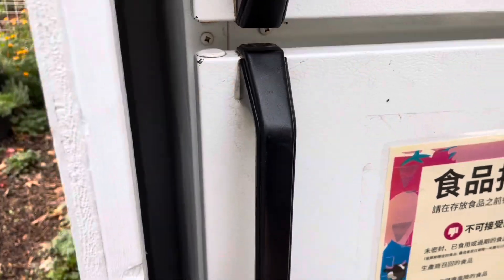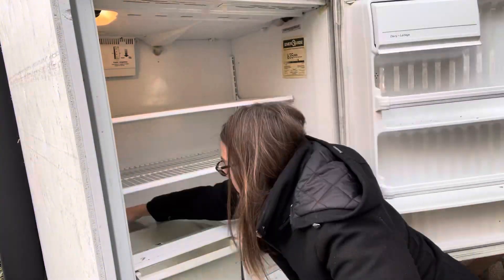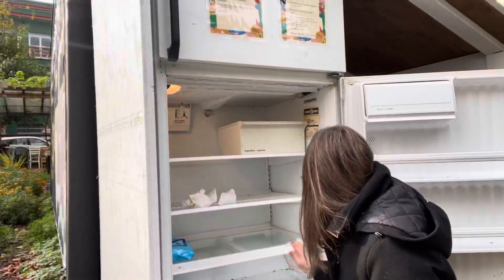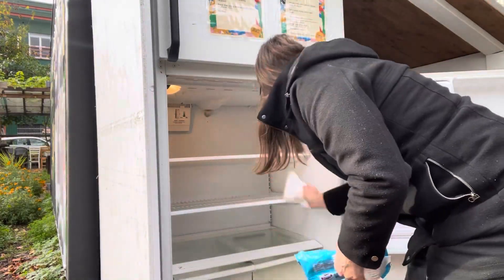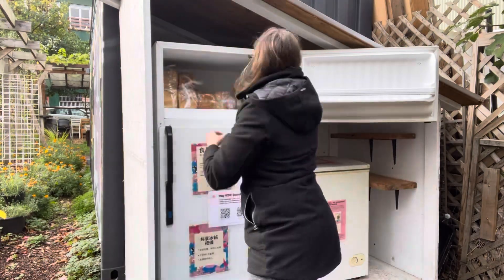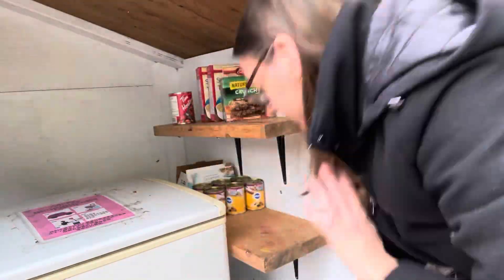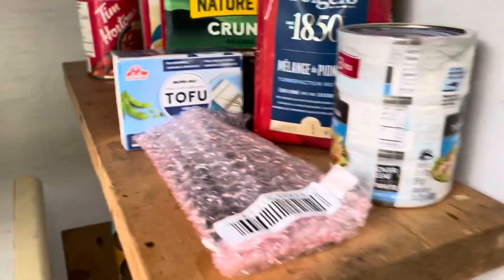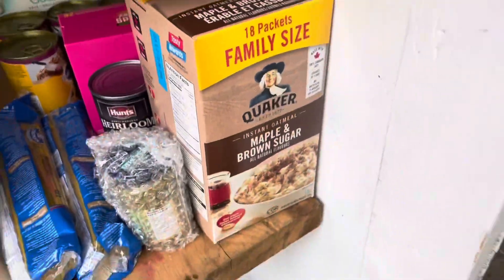Fridge cleaning and bread/stash donation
This is a typical check in. when I have more time and the fridge is dirty I will give it a wipe down. The bread was donated from a local bakery, and the stash items were donated by viewers like you. I don’t like asking viewers to buy groceries for the stash anymore but if you want to help I encourage you to find a Community Fridge or pantry near you and donate locally! ￼